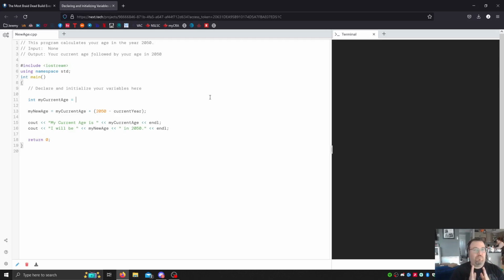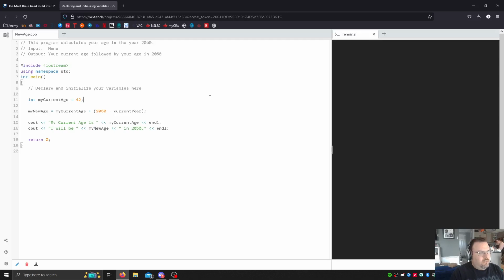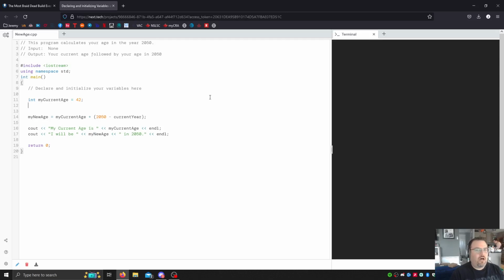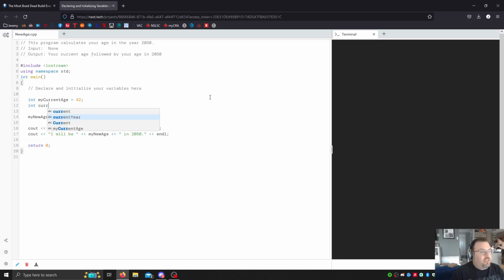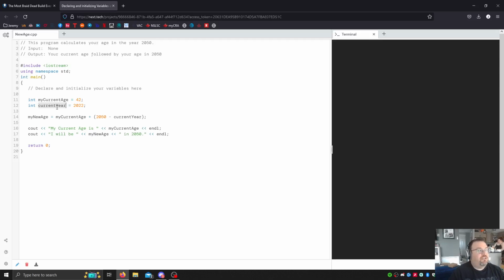Variables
A short explanation of declaring and initializing variables in C++.